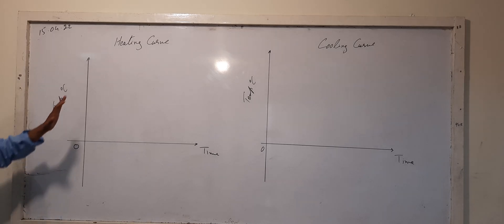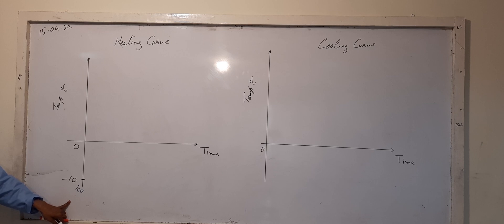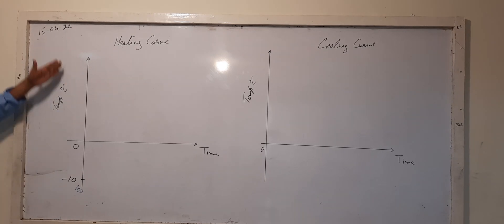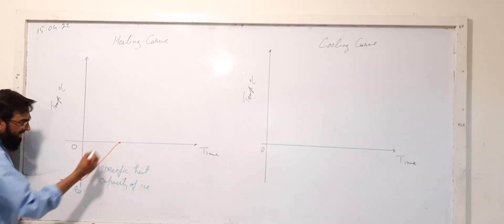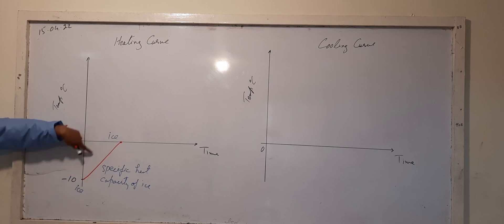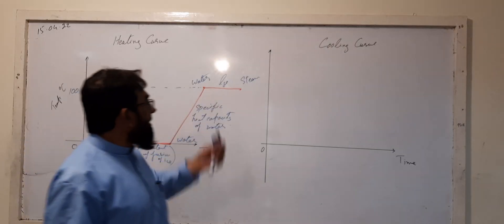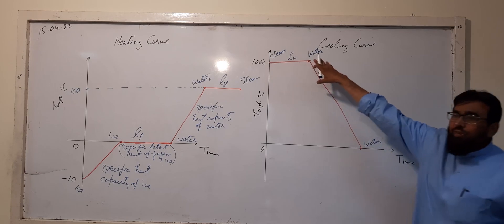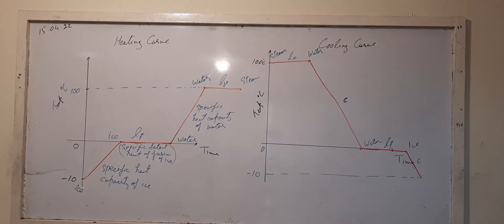Heating and cooling Curves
The explanation that how the temperature changes and state changes can be represented with the help of temperature - time graph. The temperature is taken along y-axis and the time is taken along x-axis.  In this curve the example of water is taken. The concepts of specific heat capacity and the latent heat of fusion of ice and latent heat of vaporization of water are used to make these graphs.